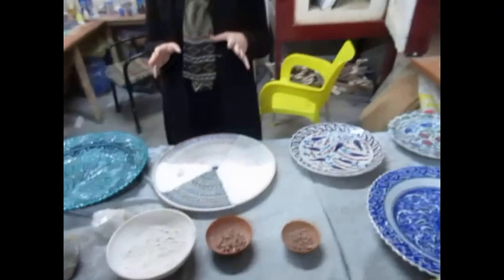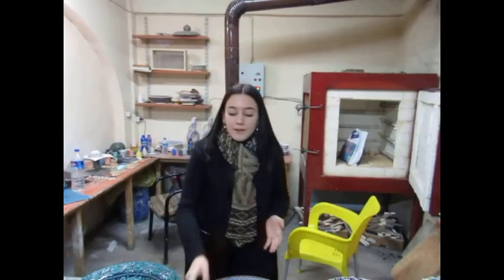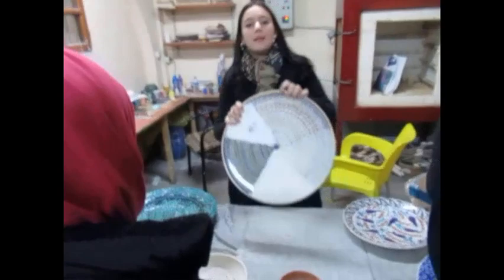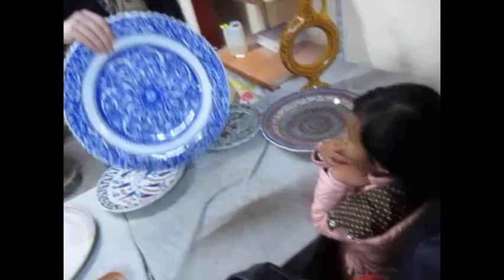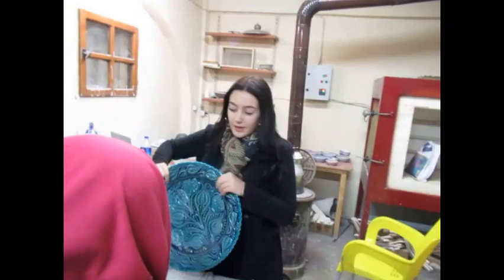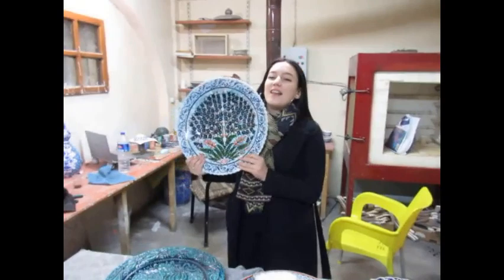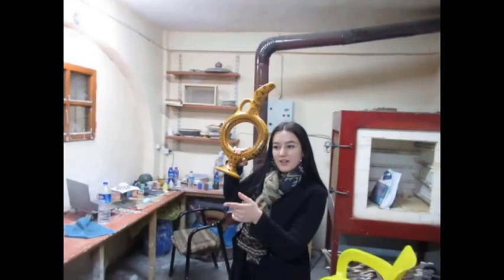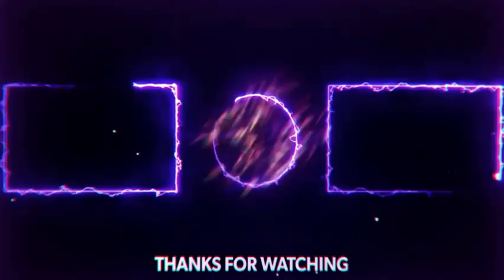Established 300 years ago, 7th generation owner Turkish girl working at pottery shop in Capadoccia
The story of my travel group from Malaysia